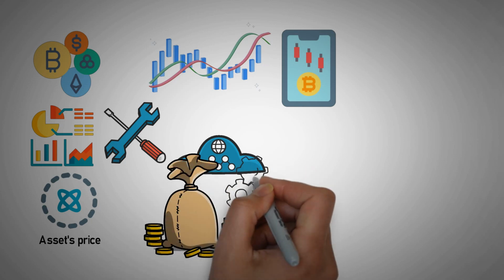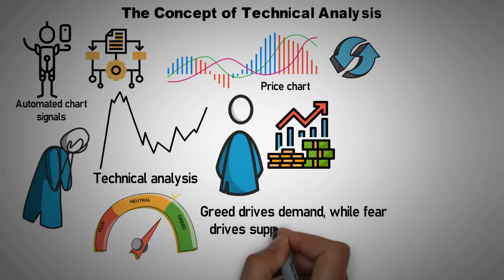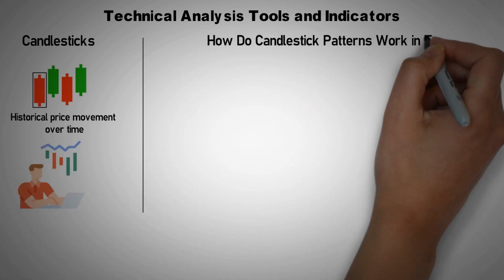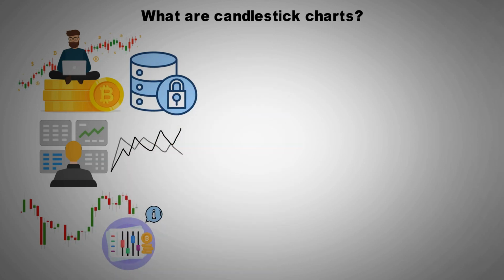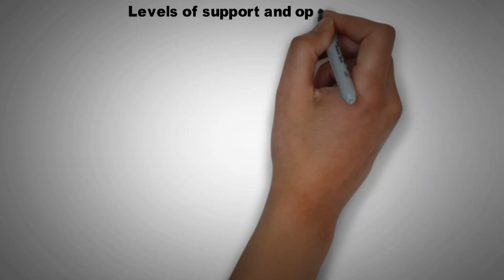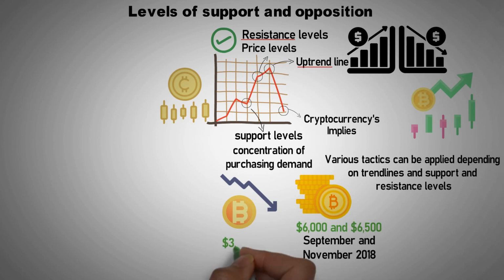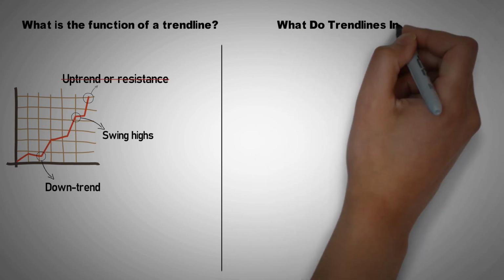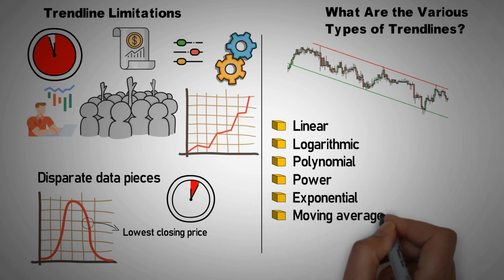Uncovering the Secret to Crypto Success with Technical Analysis!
In this video, I'm going to teach you how to read patterns and spot trends in CRYPTO!

If you're new to the world of CRYPTO, or you just don't understand how to spot trends, then this video is for you! I'll teach you the basics of technical analysis, and then show you how to use it to make informed investment decisions in CRYPTO. By the end of this video, you'll be able to understand and spot trends in CRYPTO like a pro!